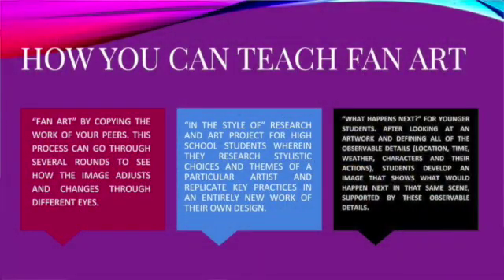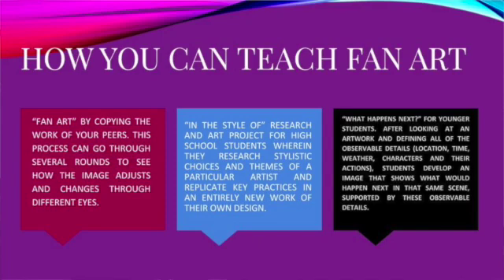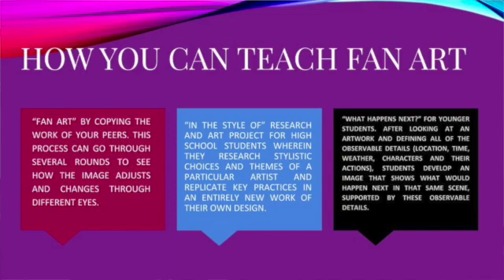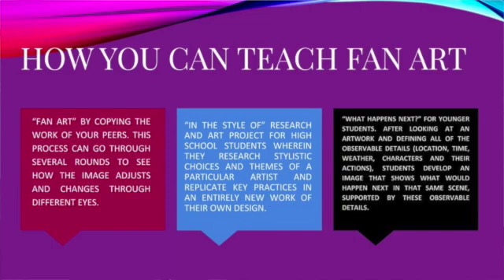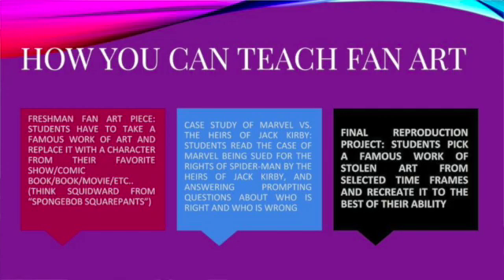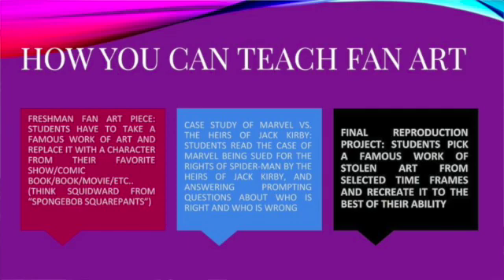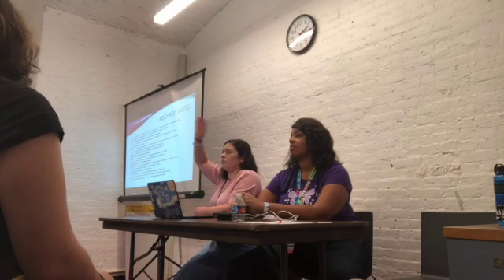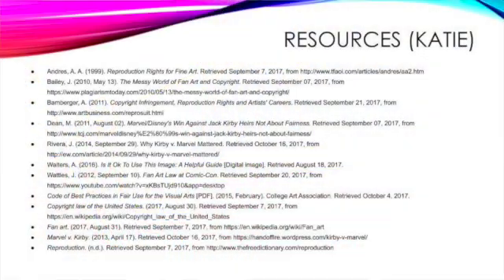Fan Art: Teaching It is OK! Pt. 4 (NYCC 2019)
In the art teacher community, fan art is often frowned upon. But do we ever think about why fan art might be a GOOD thing? We many not realize it, but there are many times that we ENCOURAGE looking at popular culture, and use it in our own projects. So why do we discourage fan art? This panel will take a look at why fan art isn't so bad and some appropriate ways to approach the topic.

This panel has been done for the Connecticut Art Educators Association in 2018, and it's a hot topic among art teachers. As a fan artist myself, this is a topic that crosses over a lot between my personal business and my career as a teacher. I use popular culture a lot when I talk to my students, from using existing superheroes to discuss the difference between primary and second colors, to using the Kirby vs. Marvel case to discuss copyright and ownership